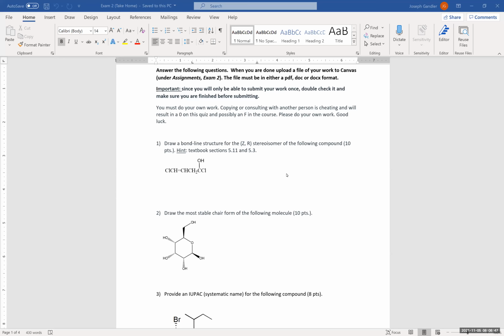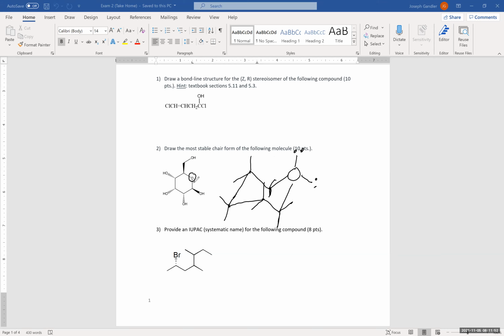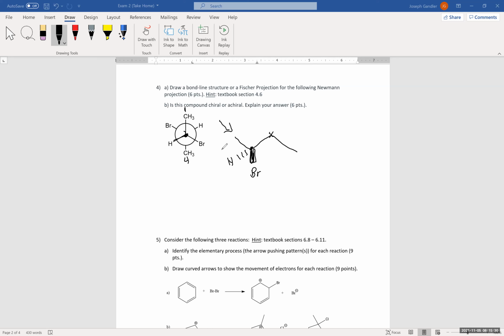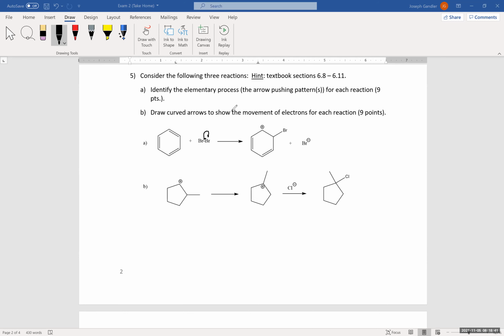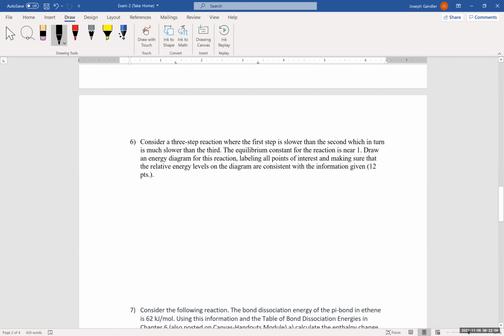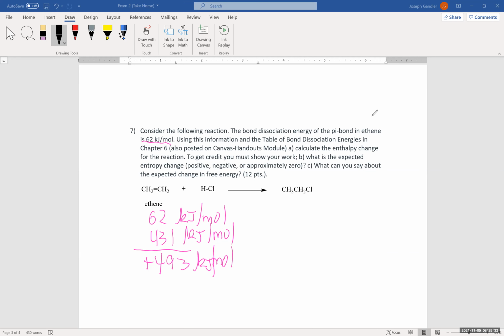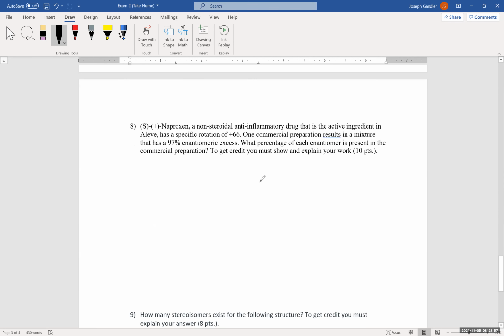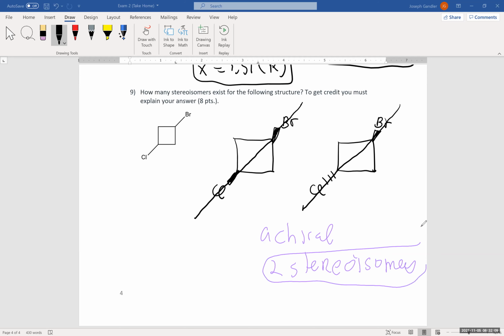CHEM 128A: Exam 2 Answer Key